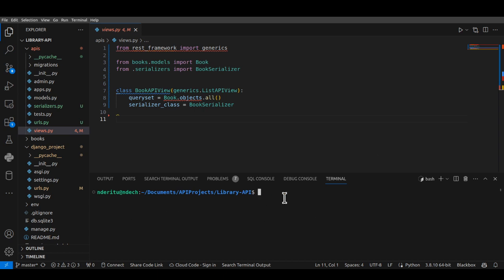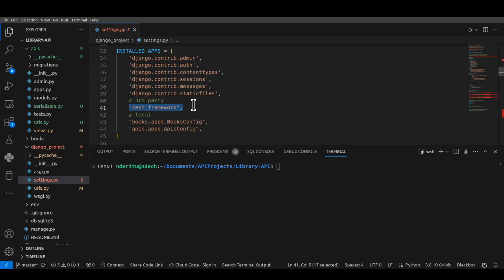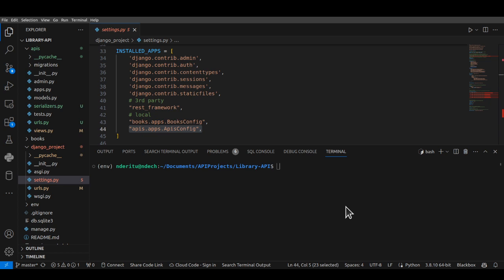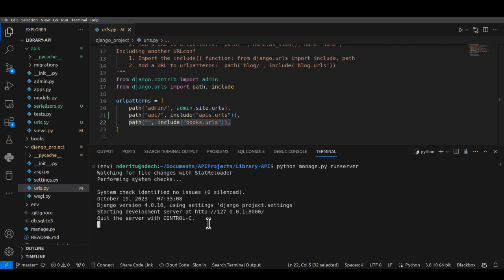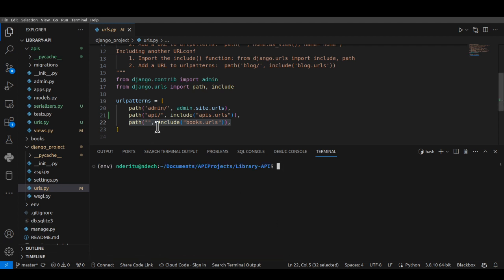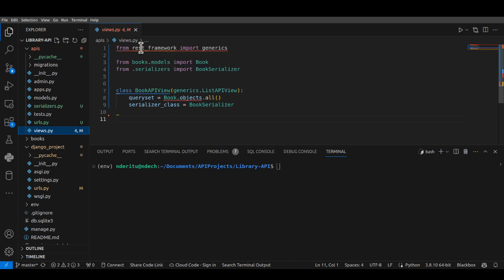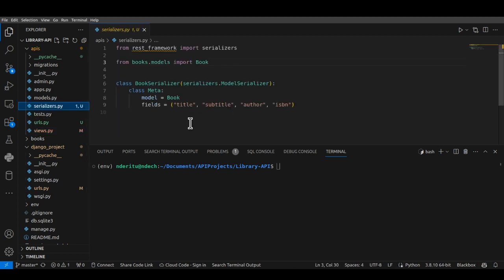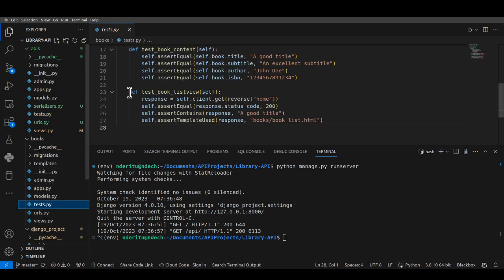Building a Library API using Django REST Framework - Part 3